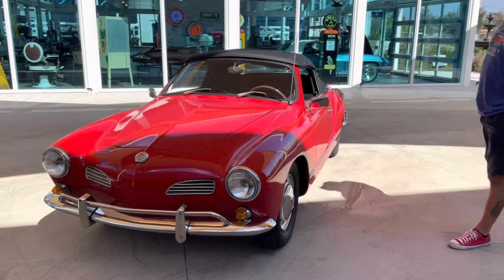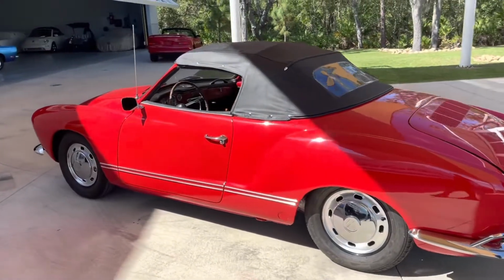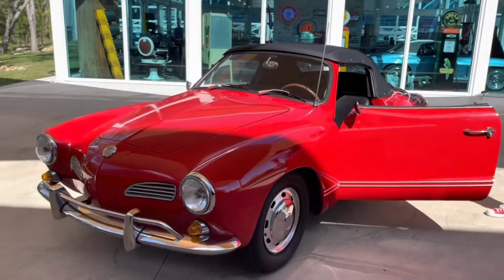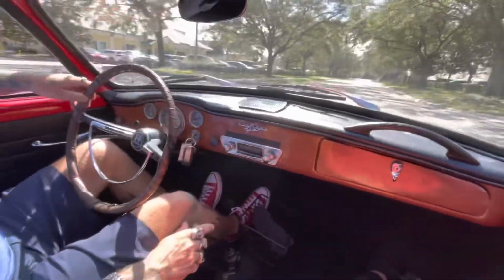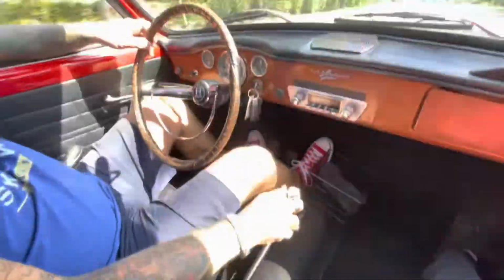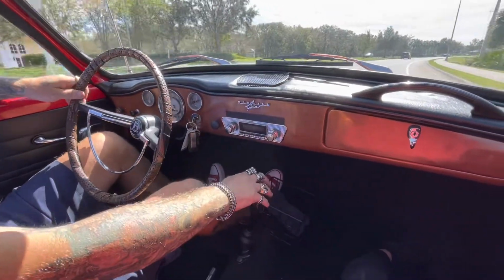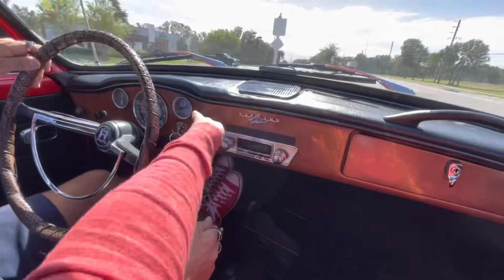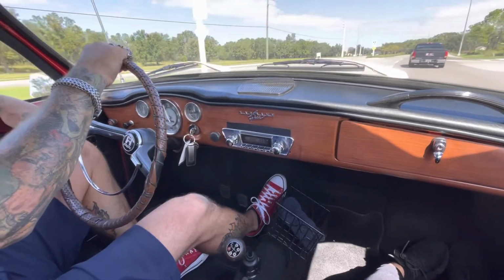1967 Volkswagen Karmann Ghia - Skyway Classics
1967 Volkswagen Karmann Ghia

The Volkswagen Karmann Ghia was a sports car marketed in a 2+2 convertible from 1957 to 1974 body and internally designated the Type 14. The Karmann Ghia combined the chassis and mechanicals of the Type 1 (Beetle) with styling by Italy's Carrozzeria Ghia and hand-built bodywork by German coachbuilding house Karmann.

We have a mint condition, restored and modified, 1967 Volkswagen Karmann Ghia here at Skyway Classics, that is the best we have ever seen with a 1776 cc SCAT performance engine and is fully restored, with receipts and bills of the restoration and engine with no expense spared.

Features

1967 Volkswagen Karmann Ghia

1776 cc performance built SCAT engine with 95 horsepower and 1265 ft-lbs of torque
Pperformance cam, 8.5 to 1 compression pistons, Pro Street heads, 40x35.5mm valves, counterweighted crank with 8 pins, 1.25 rockers, electric distributor, chrome, I-beam connecting rods with ARP bolts, light-weight flywheel, SCAT racing lifters, steel pushrods, 60 amp alternator, a P40 35mm dual carb kit, SCAT aluminum crank, and Stage 1 Kennedy pressure plate
Engine compartment it sits in looks better and sportier as it did when it was new
4-speed transmission
Completely restored interior
Twin bucket seats
Matching rear seats
Matching pocketed door panels
Wood dash featuring a round speedometer and other gauges
Sporty 4-speed shifter
Heater/defrost unit
Floor mats, the grab handle on the dash, a drink holder/storage bin on the floor, and the factory glove box.
This Karmann-Ghia looks has over $20k in body and paint work but it looks like a million bucks
Red paint that is on it and its graceful lines
Shiny chrome bumpers front and rear
Factory painted wheels with the correct chrome hubcaps

Mechanical Specs

Ours has a 1776 cc performance built SCAT engine with 95 horsepower and 1265 ft-lbs of torque,  with a performance cam, 8.5 to 1 compression pistons, Pro Street heads, 40x35.5mm valves, counterweighted crank with 8 pins, 1.25 rockers, electric distributor, chrome, I-beam connecting rods with ARP bolts, light-weight flywheel, SCAT racing lifters, steel pushrods, 60 amp alternator, a P40 35mm dual carb kit, SCAT aluminum crank, and Stage 1 Kennedy pressure plate.

It and the engine compartment it sits in looks better and sportier as it did when it was new. It runs, shifts, and drives perfectly and the sound is instantly recognizable as a high-horsepower VW.

Performance was good in the lightweight Karmann-Ghia, but now with that SCAT engine it is unbelievable with that 4-speed transmission that shifts as well as a VW can.

Interior

The completely restored interior has its twin bucket seats and rear seats as the matching pocketed door panels and looks great.
The Ghia designers also did a great job disguising the Beetle's interior appointments, and the seats are really the focal point of the car. It has the classy looking wood dash featuring a big, round speedometer and other gauges.

It has the stock appearing radio, sporty 4-speed shifter, heater/defrost unit, and seatbelts. The rear seat was finished to the same level, and folds down to add some storage space, while the front opens up for plenty of luggage space.

Everything has been replaced and restored inside and looks as good as the outside with attention to everything including the floor mats, the grab handle on the dash, a drink holder/storage bin on the floor, and the factory glove box.

Exterior

The bottom line is that the Karmann-Ghia looks has over $20k in body and paint work but it looks like a million bucks in the red paint that is on it and its graceful lines, the curved fenders, and all the rest of the sheet metal.

It has like new shiny chrome bumpers front and rear, all the unique trim pieces, the black convertible top, the factory painted wheels with the correct chrome hubcaps wearing black sidewall tires, all making this a car that still draws appreciative stares wherever it goes.

Conclusion

You cannot go wrong on this restored 1967 Volkswagen Karmann Ghia we have here at Skyway Classics.

VW collectors love the Karmann-Ghia’s, and we see the market for these cars heating up. This one we have is stunning in appearance and has the looks and performance to back up its stance.